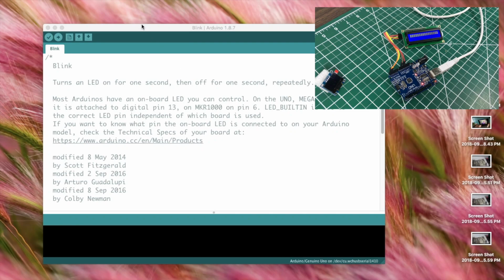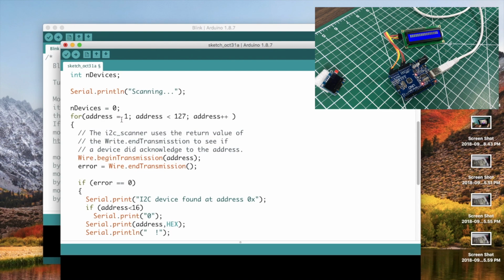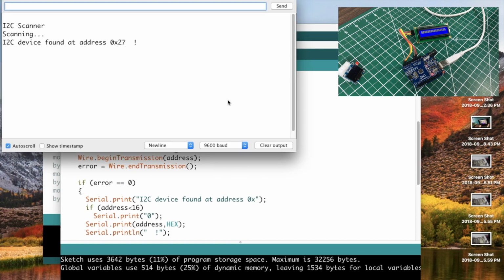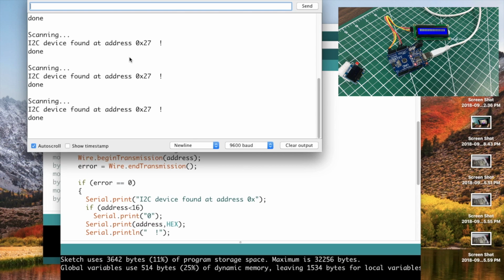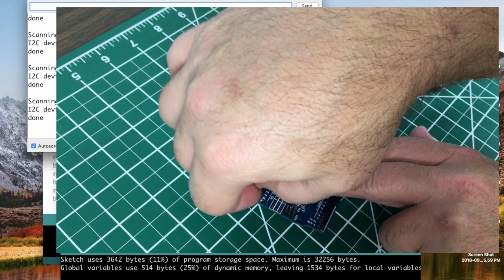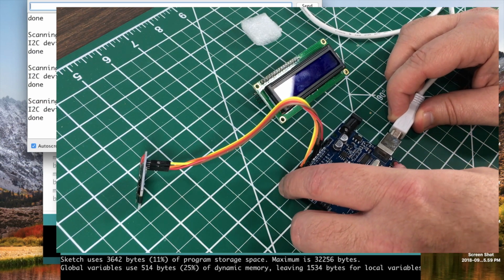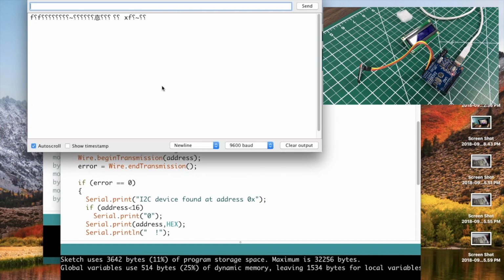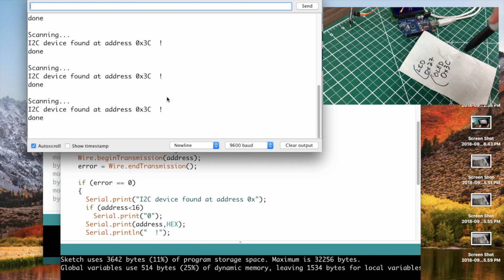How to find out the address of your i2c device using Arduino IDE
Before you can use an i2c device with your Arduino, you need to find out what the address of your device is.  This video will show you how to do that.

This is the LCD display I'm using in this video

This is the OLED panel used in this video: